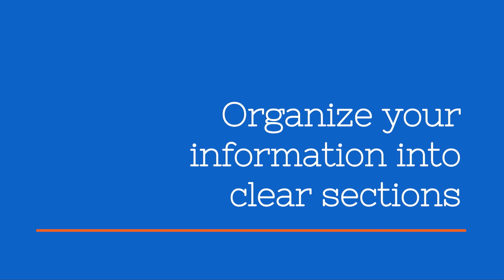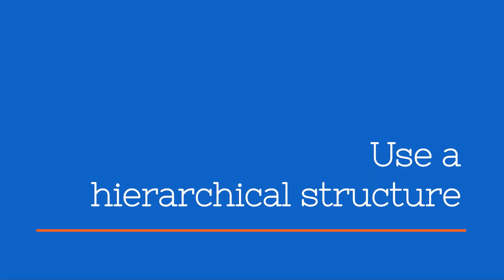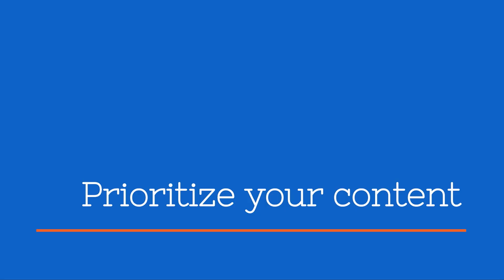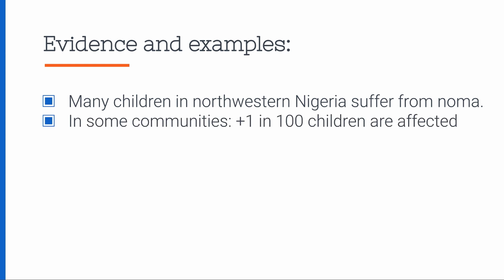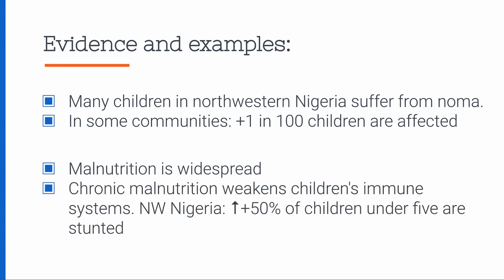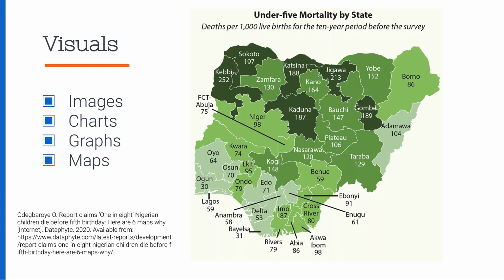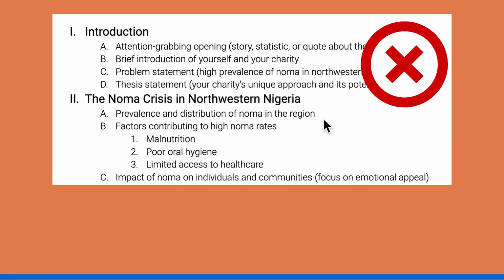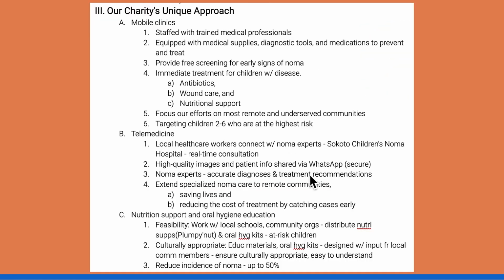How to create a presentation outline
Learn how to organize your information into an outline so you can prepare your presentation. See examples of the example project outline, and compare strong and weak outlines.